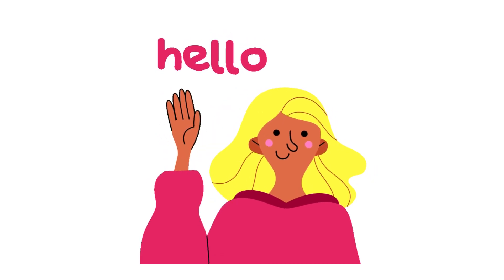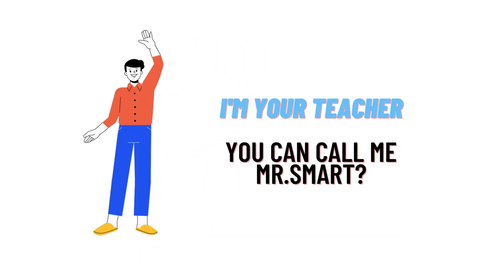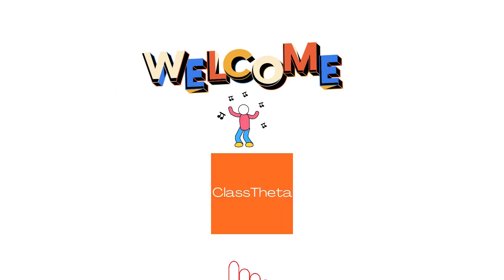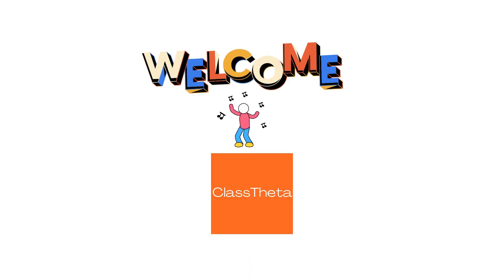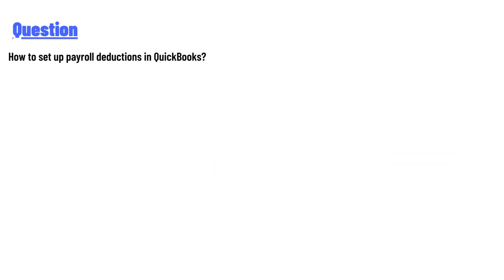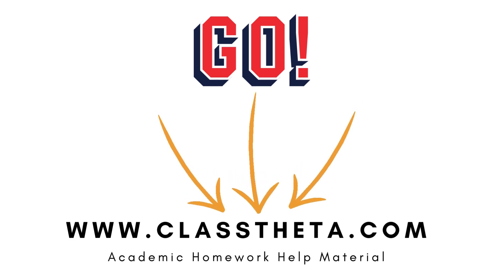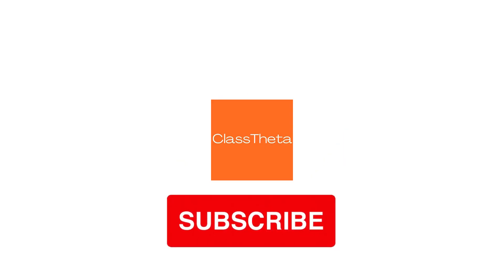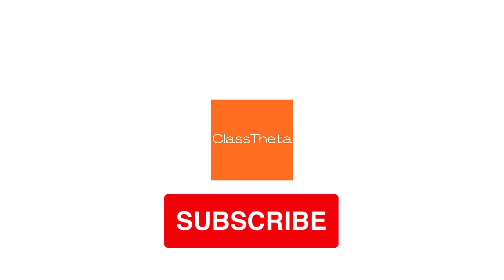How to set up payroll deductions in QuickBooks?